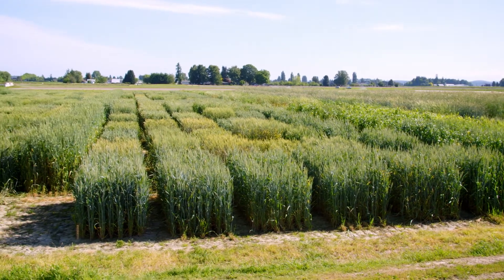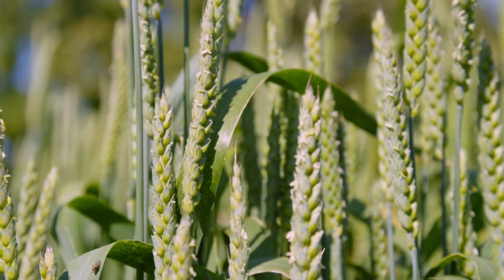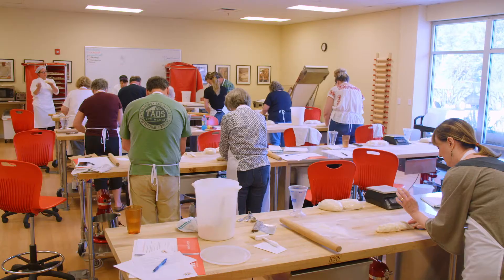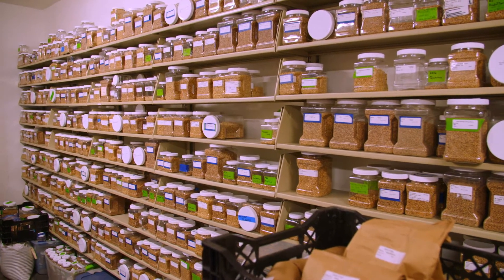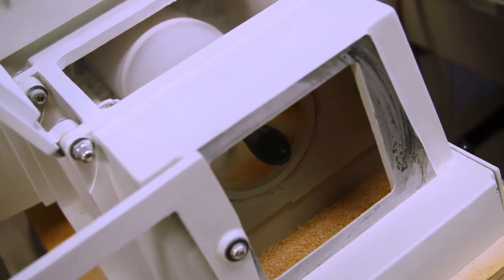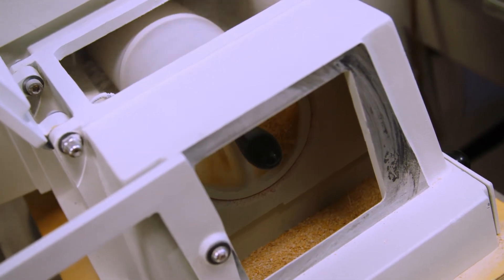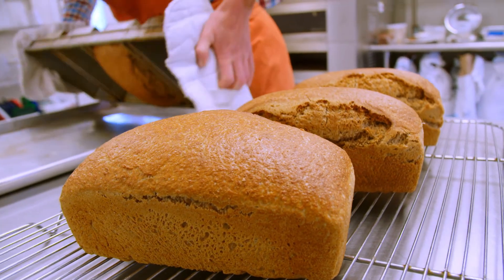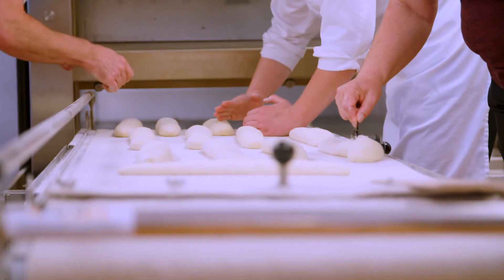WSU Bread Lab Plant Breeding Program | Burlington, WA | Washington Grown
The WSU Bread Lab Plant Breeding Program began in 2011 to conduct research on thousands of varieties of wheat, barley, buckwheat, and other small grains to identify those that perform well for farmers and that are most suitable to today's market demands!